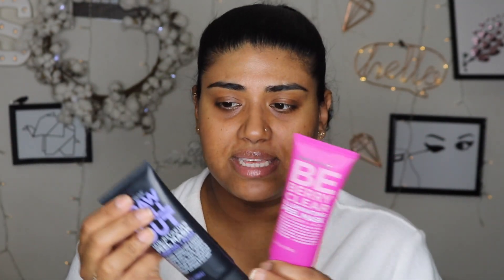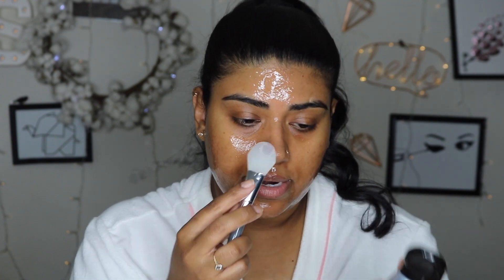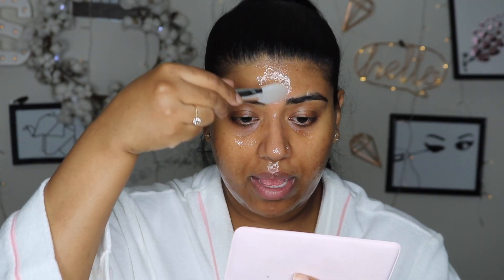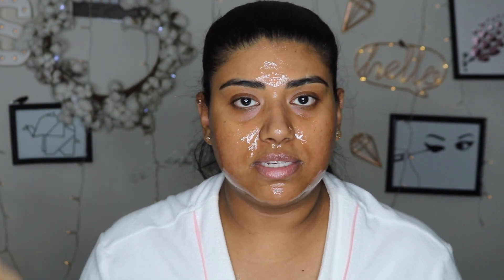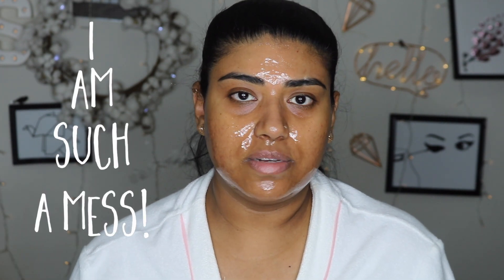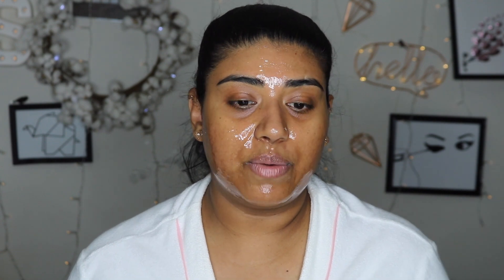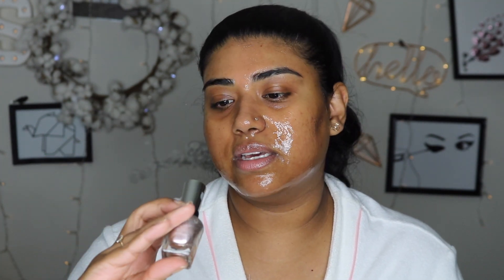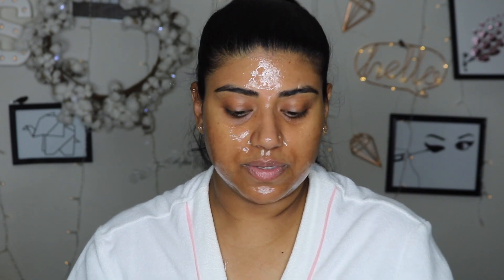FREEMAN REVITIALIZING | Peel-Off Mask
Trying a new peel-off mask today!!! I am so obsessed with peel-off masks now that I had to give this one a try. I like the clear look and it makes washing off easy as well. If you haven't tried one for yourself, definitely give this one a go! Watch the video to see how it made my skin look afterwards and as always enjoy!

Products used:
FREEMAN Beauty Infused Revitalizing | Peel-Off Mask

Other products mentioned:
FORMULA 10.0.6
Draw It All Out Skin-Detoxing Charcoal + Plum Peel Mask

FORMULA 10.0.6
Be Berry Clear Illuminating Peel Mask